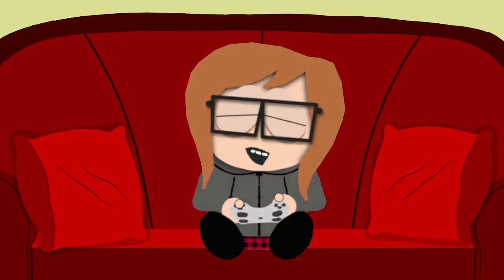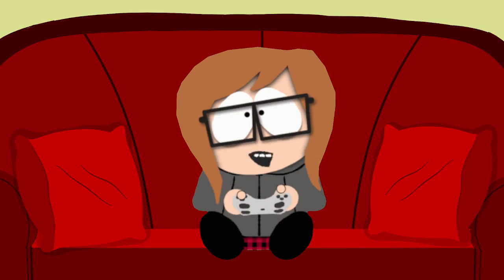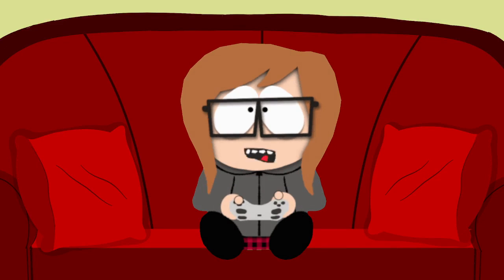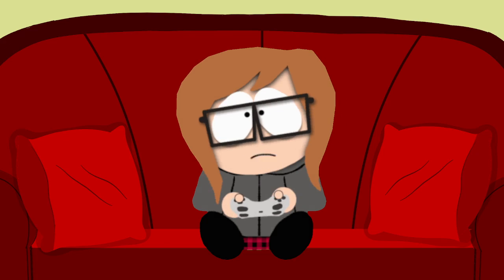South Park Vtuber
Made using veadotuber and original assets made in Clip Studio Paint.